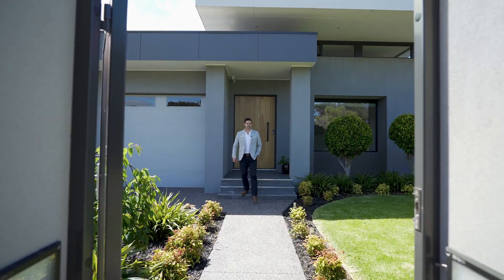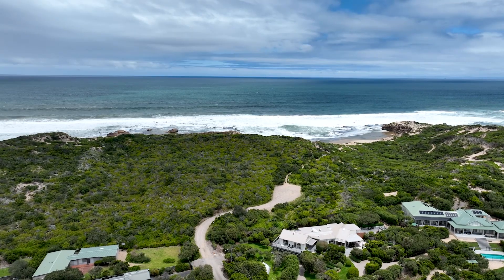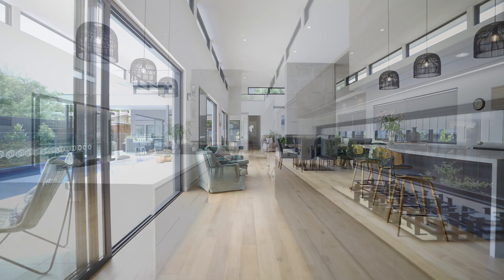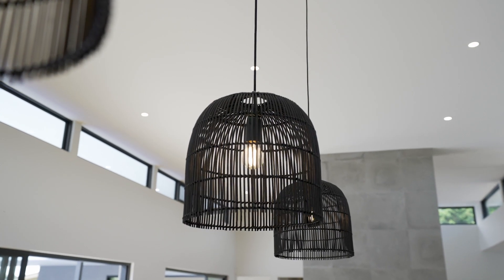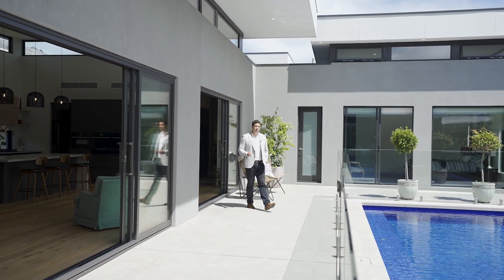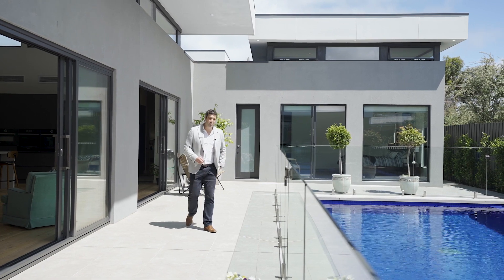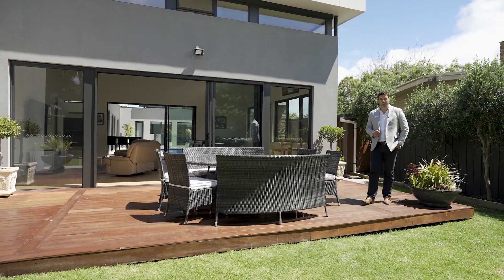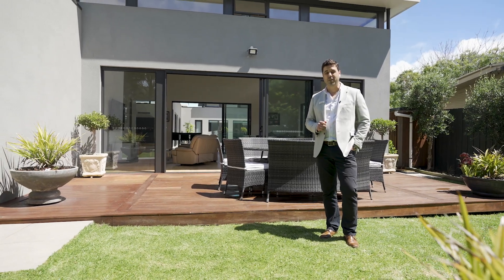Josh Callaghan presents...7 Pearse Road, Blairgowrie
Exclusively located, just metres to Pearse’s Back Beach and the National Park, this outstanding, architect designed, 5-bedroom, 4 bathroom residence has been custom built for impressive indoor/outdoor entertaining with a stunning mosaic-glazed infinity-edge pool and spa as its showstopping centrepiece and all set on a level 1,115sqm allotment.
Coastal Contemporary in style,¬ with 4.4 metre high ceilings and automated highlight windows to capture cooling ocean breezes, the home’s high-end appointments include American Oak flooring, natural stone surfaces, exquisite tiling, and custom timber joinery.
The poolside alfresco zone has a built-in kitchen and wood-fire heater plus direct bathroom/shower access. Features a stunning stone/Bosch kitchen, butler’s pantry, and the master bedroom has pool access, a walk-in-robe and luxe ensuite.
Includes extra-large 6 car auto garage with internal access, auto gates, video security, keyless entry, under floor heating, ducted air-con.

View property online: